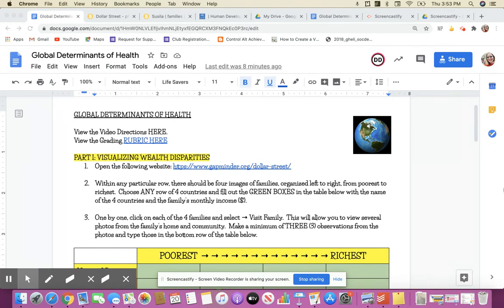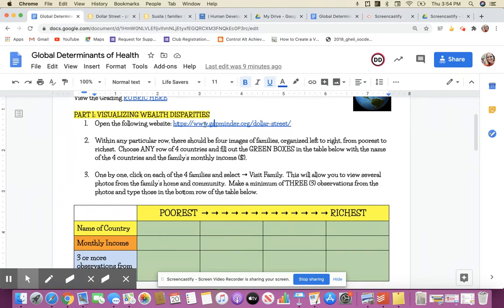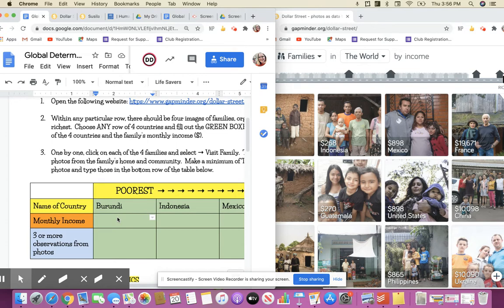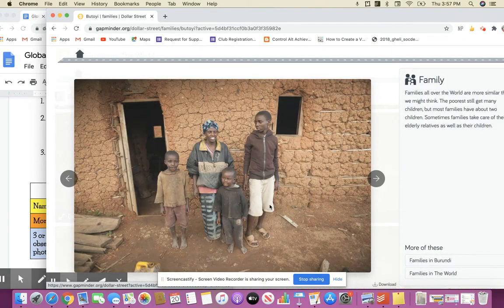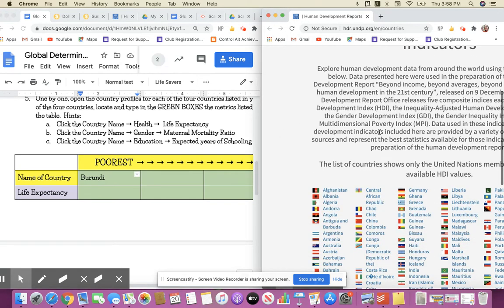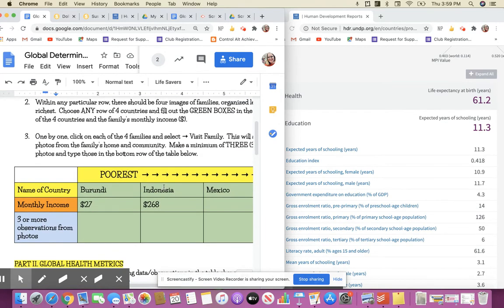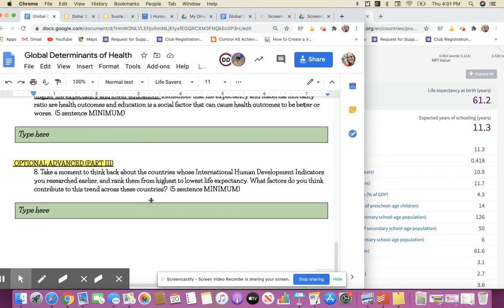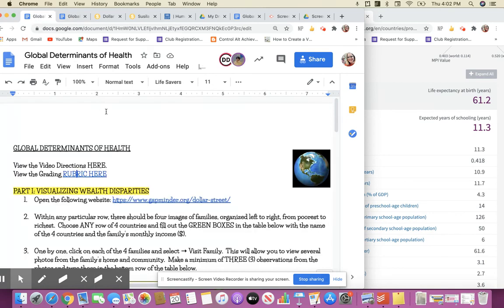Video Directions Global Determinants of Health